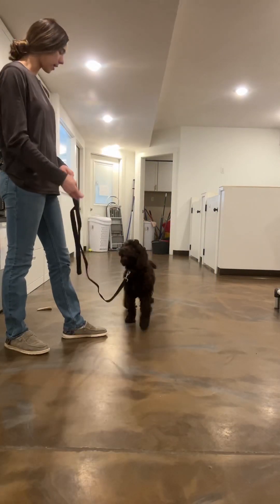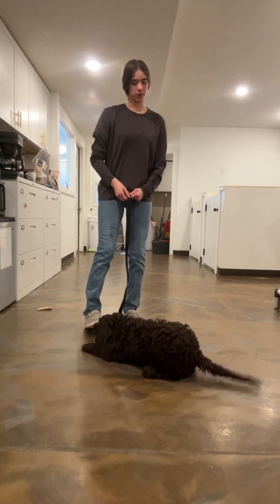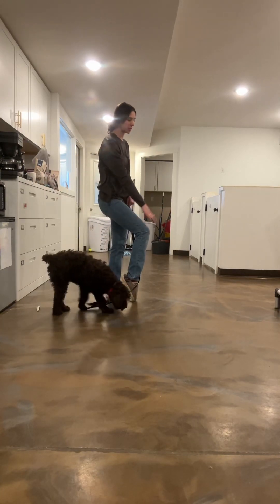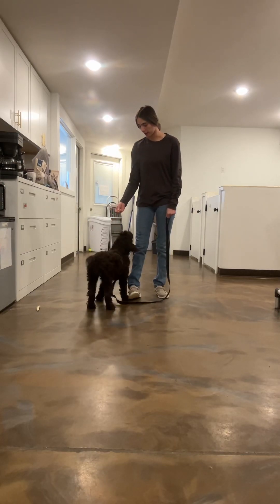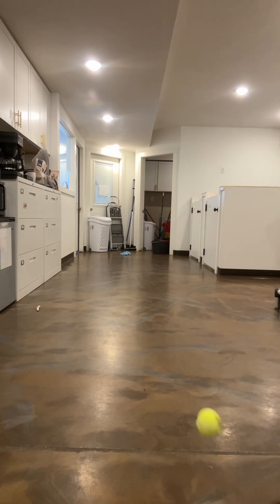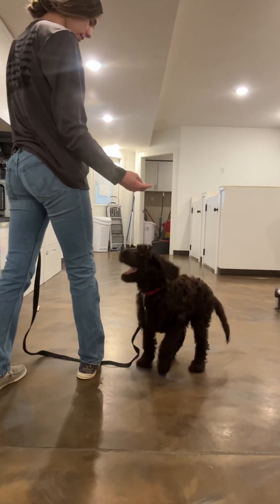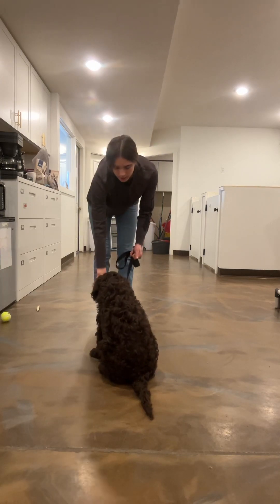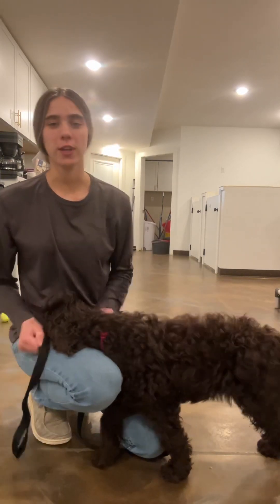Olive. Oct2023. Miriam. 1/16/24